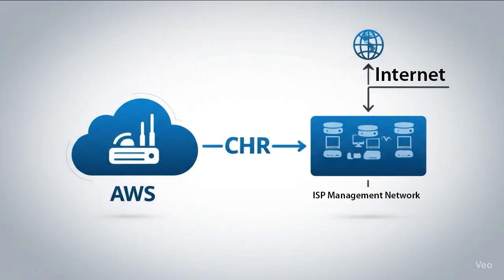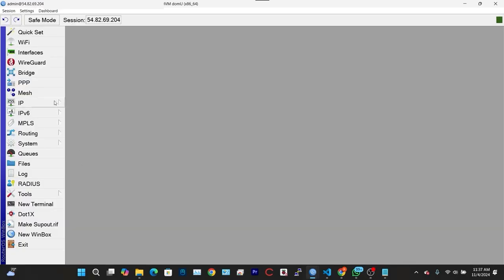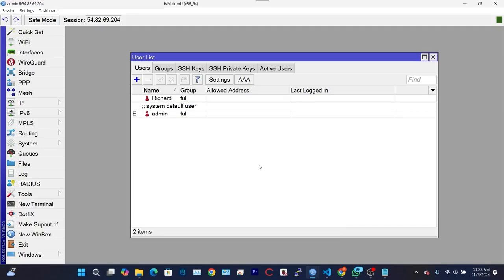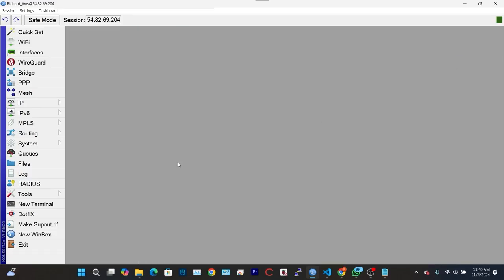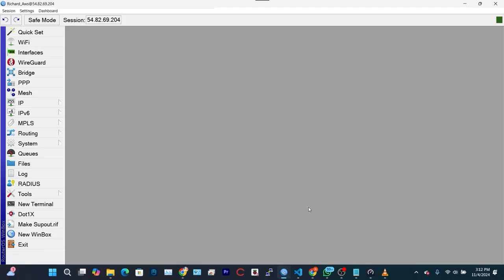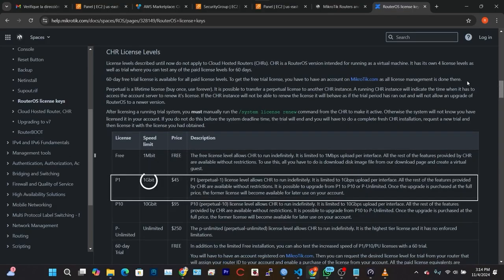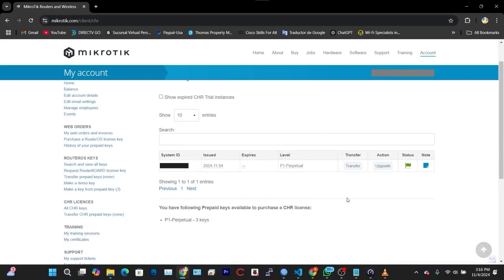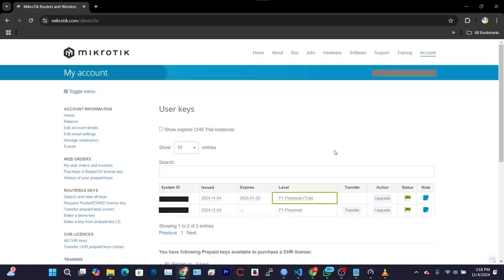How to Upgrade MikroTik CHR from Free to P1 License | Boost to 1 Gbps Easily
In this video, I’ll show you step by step how to upgrade your MikroTik CHR license from Free (limited to 1 Mbps) to P1, which unlocks speeds of up to 1 Gbps.
This is perfect for production environments, labs, or advanced testing scenarios that require higher performance.

🔧 What you’ll learn:

What MikroTik CHR is and how licensing works

Limitations of the Free license

How to purchase and apply a P1 license

Practical tips for real-world setups

📌 Note: Make sure you have a valid MikroTik account and your CHR has internet access.